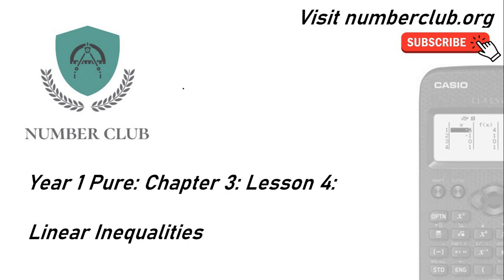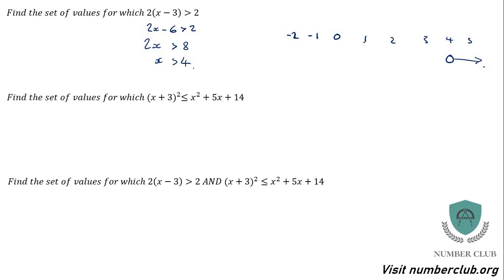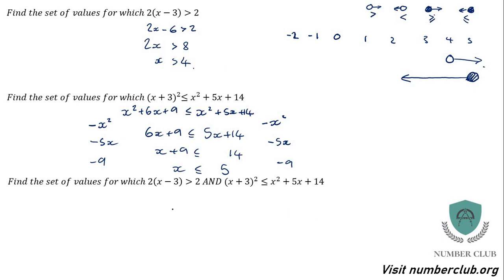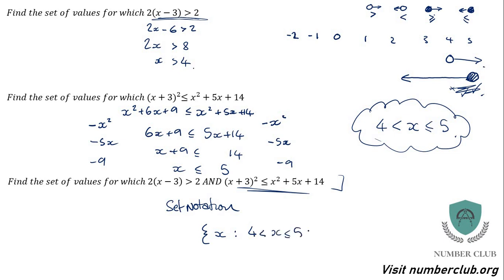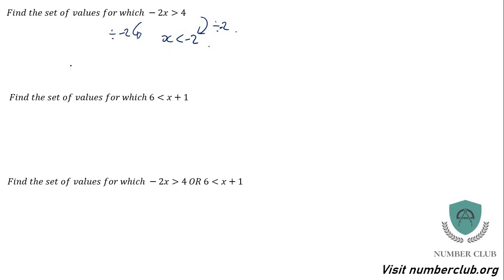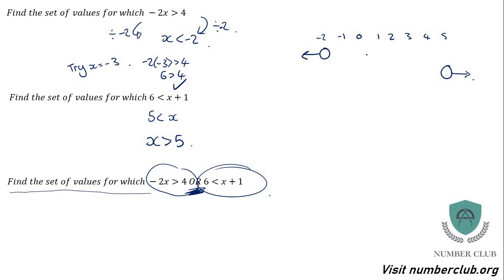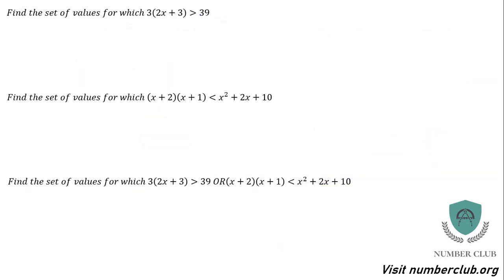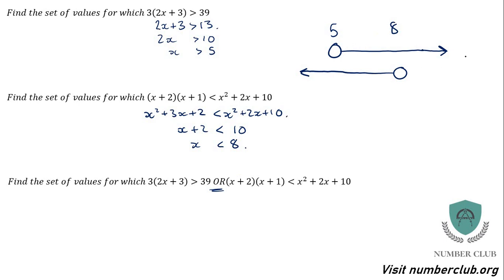Linear Inequalities: Year 12 Pure Maths. Chapter 3. Lesson 4.